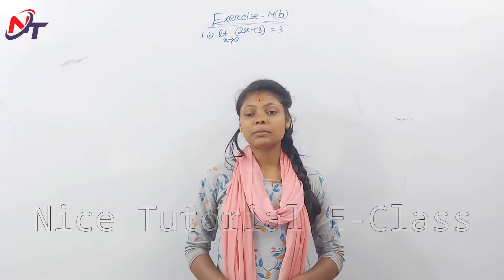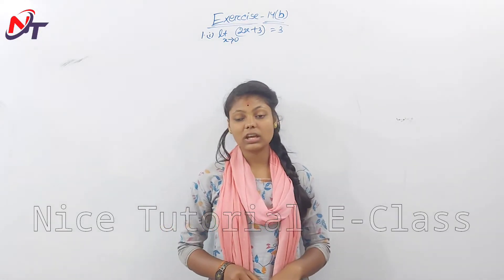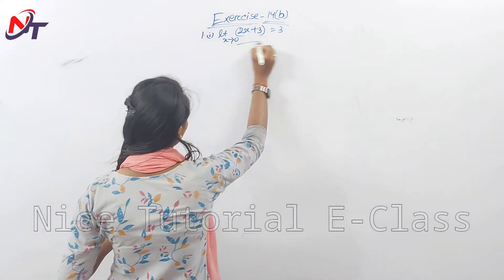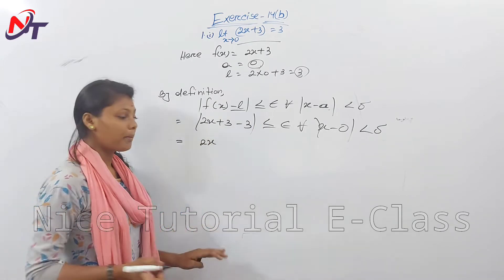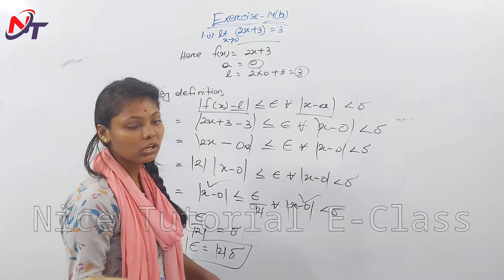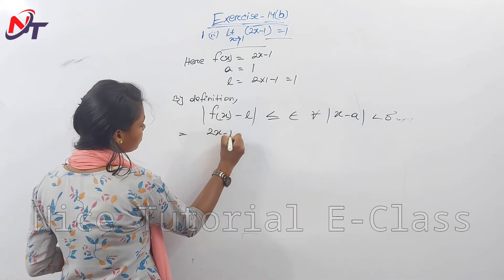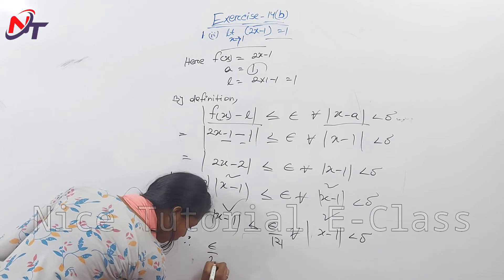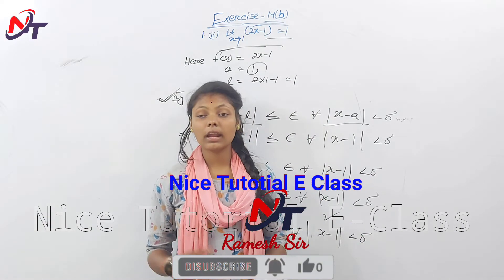Exercise 14 (B) || Question Number 1 ( I & II ) || Class 11 Math in Odia || Chapter 14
+2 1st Year Science Math Classes In Odia

Mathematics
Chapter - 14
Limit and Differentiation
Exercise 14 (B)

Chapter - 14
Limit and Differentiation